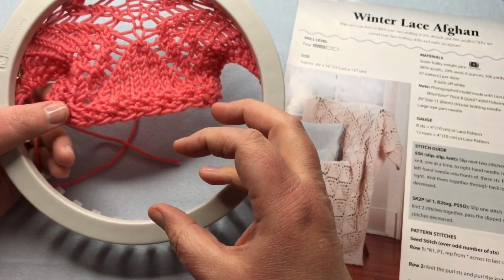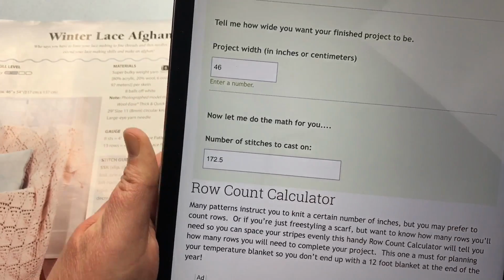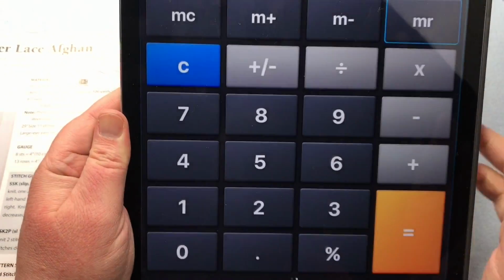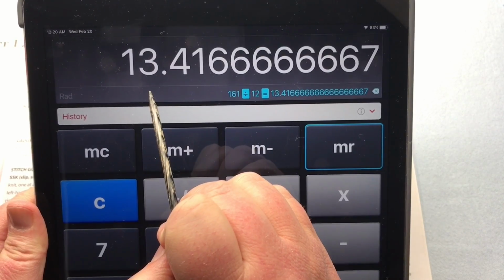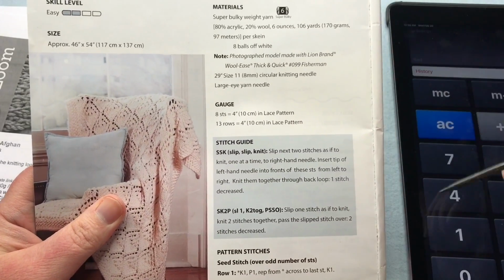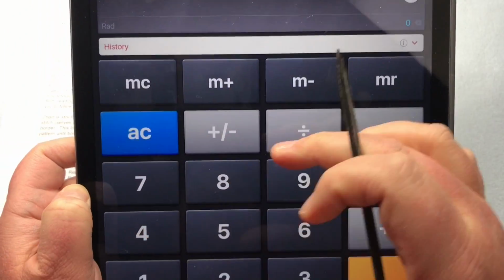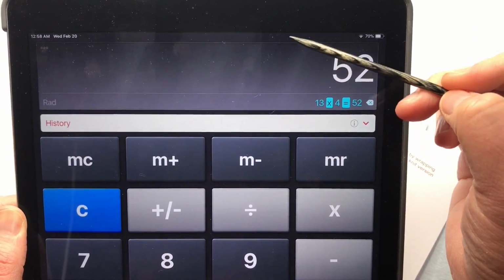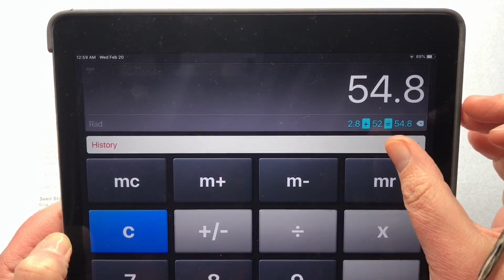How to Change a Loom Knit Pattern to a New Gauge or Yarn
What if you don't have the correct gauge loom listed in the pattern?  What if you want to make a pattern with #4 weight yarn instead of bulky #5?  Learn how to adjust a loom knit pattern to fit a new gauge or yarn in this tutorial.  This is exactly what I do behind the scenes when I'm working on a pattern or needle knit conversion.

To get the pattern I'm using in this video click on the Loom Knit Lace Afghan blog

Happy Crafting!!